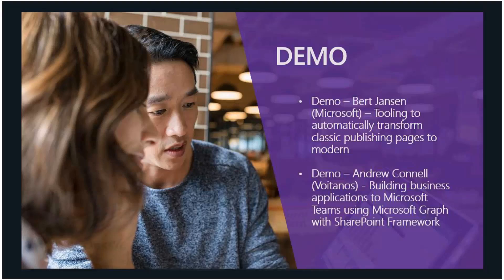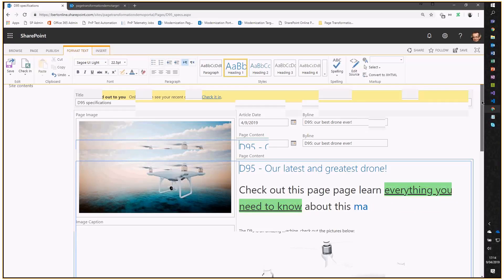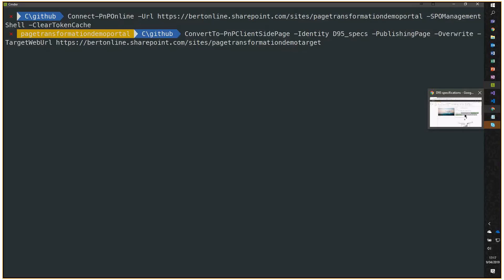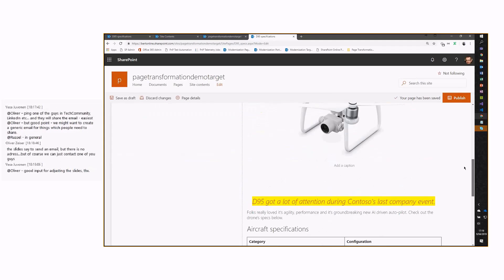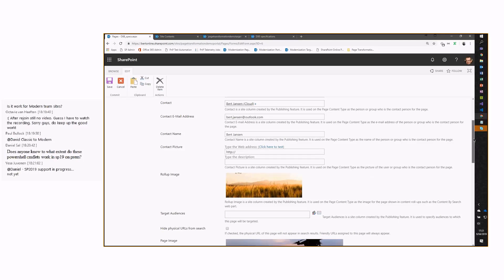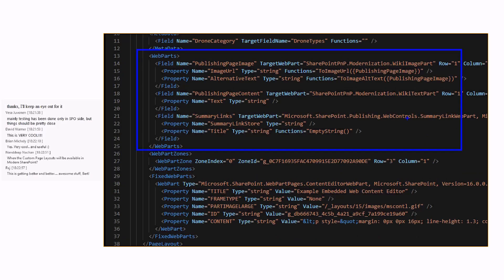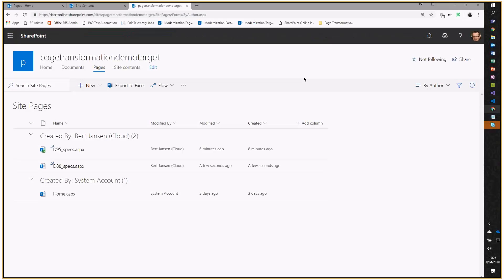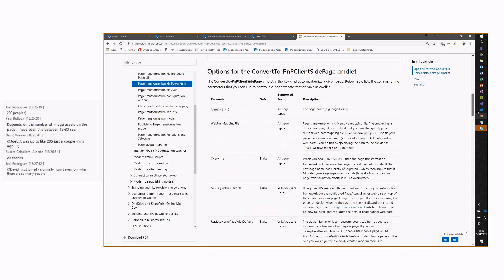Community Demo - Tooling to automatically transform classic publishing pages to modern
This community call demo is taken from the SharePoint Developer April 2019 monthly community call on the 9th of April 2019. In this video, Bert Jansen (Microsoft) demonstrates open-source tooling to automatically transform classic publishing pages to modern pages in SharePoint Online.

Presenter - Bert Jansen (Microsoft) - @o365bert